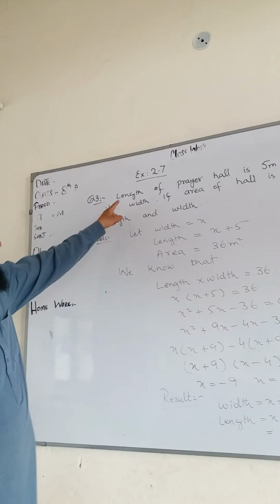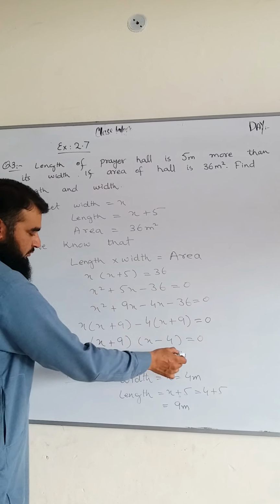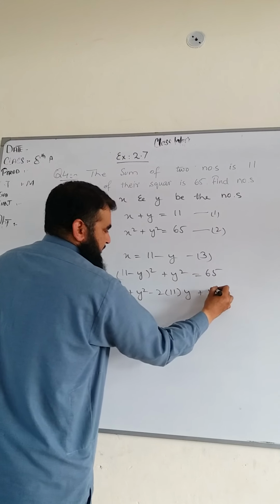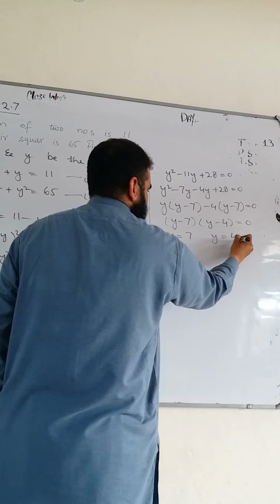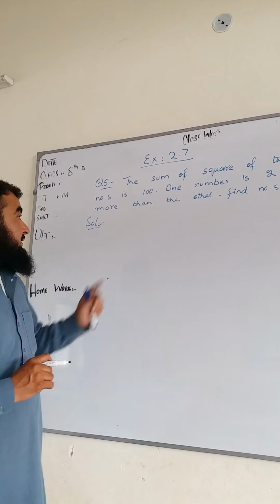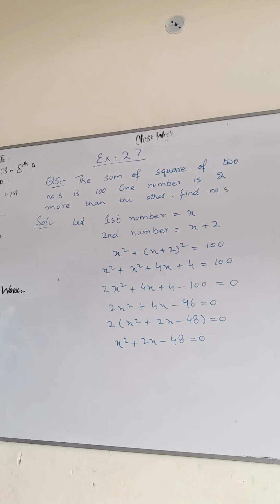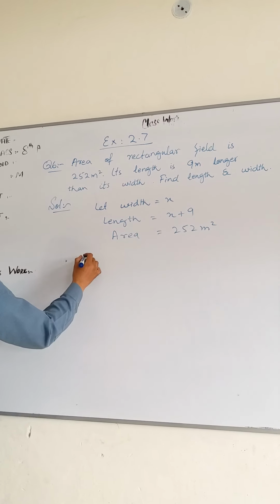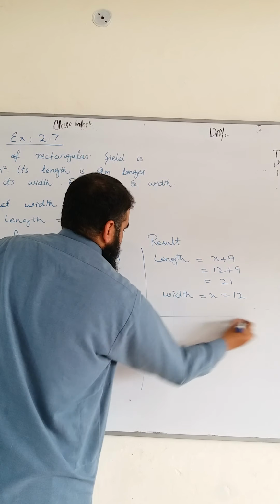G10 Ex 2.7 part2